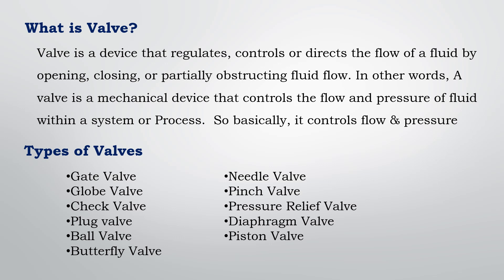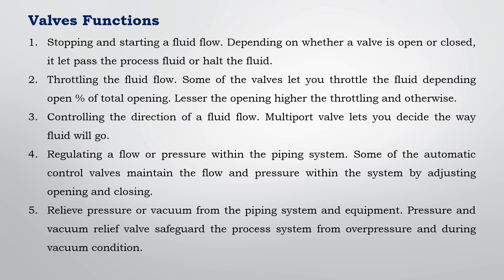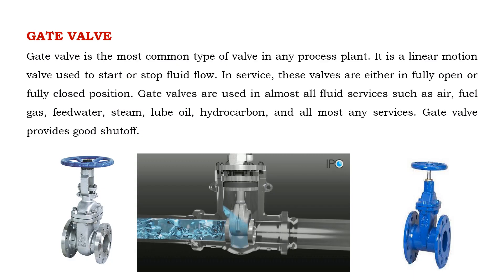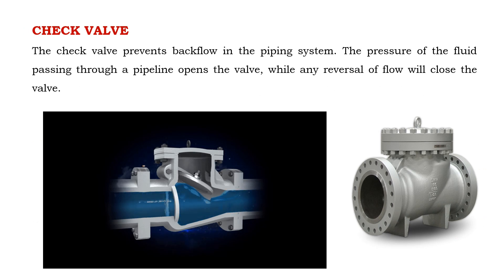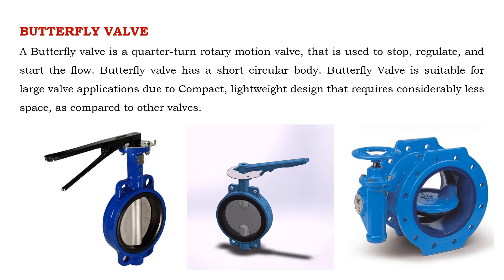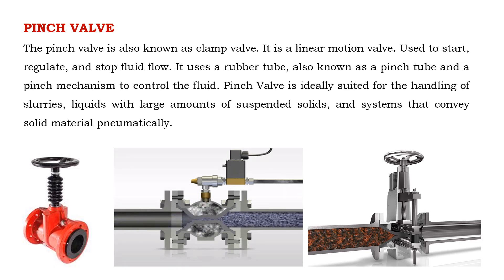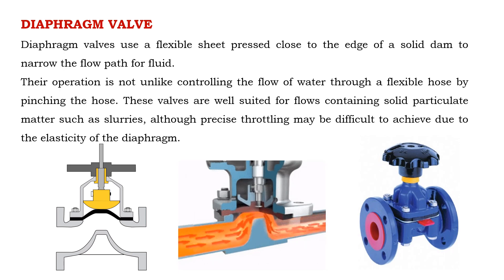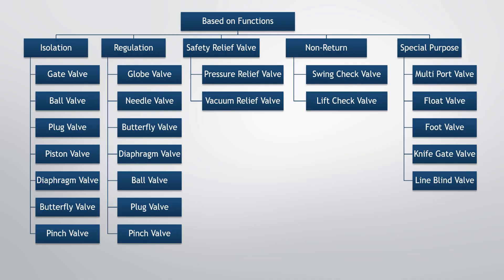TYPES OF VALVES USED IN PIPING-EXPLAINED WITH ANIMATED IMAGES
This Video Describes TYPES OF VALVES USED IN PIPING
Gate Valve
Globe Valve
Check Valve
Plug valve
Ball Valve
Butterfly Valve
Needle Valve
Pinch Valve
Pressure Relief Valve
Diaphragm Valve
Piston Valve